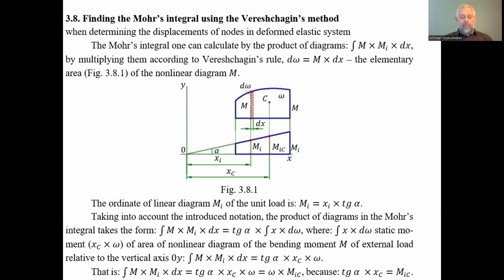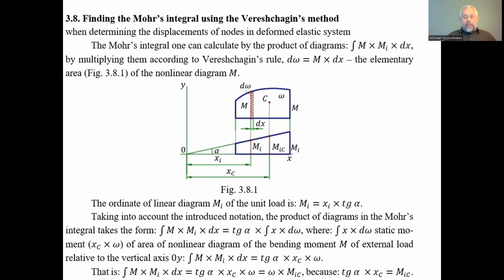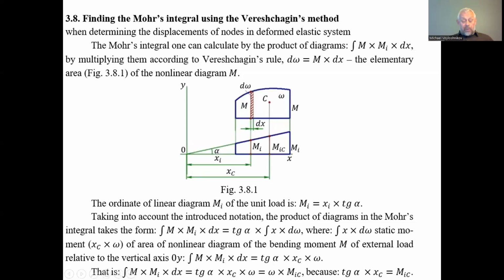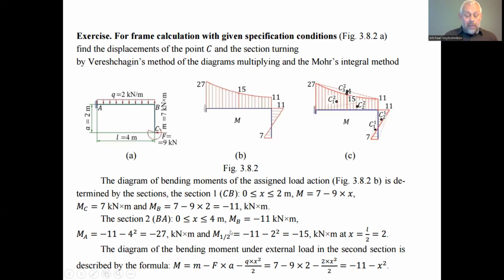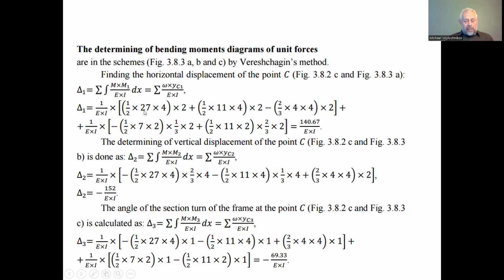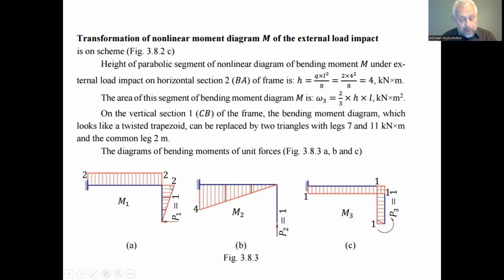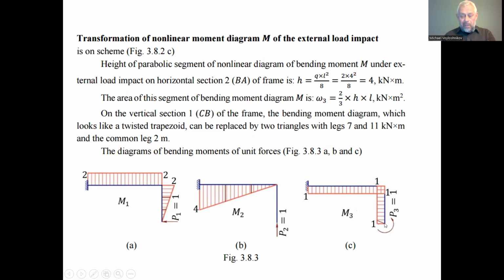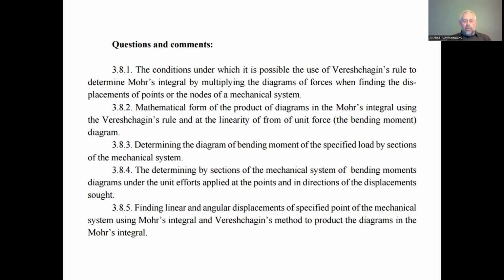3 8 Finding the Mohr’s integral using the Vereshchagin’s method 6 p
3.8. Finding the Mohr’s integral using the Vereshchagin’s method when determining the displacements of nodes in deformed elastic system [Michael Voyloshnikov, Sergei Ogai, Alexey Ogai. Mechanical systems calculations of the marine facilities. Lessons notes]